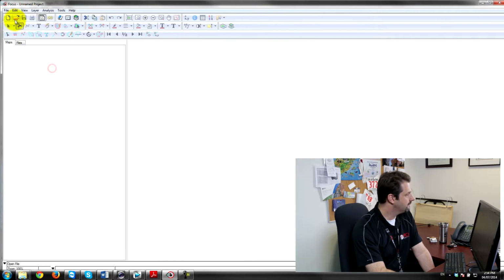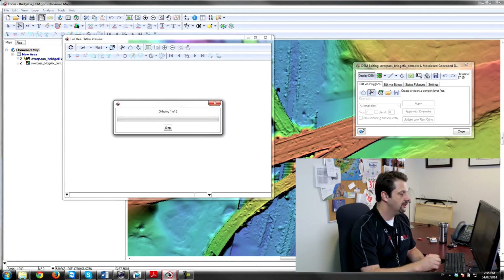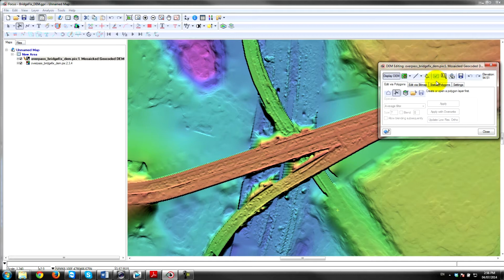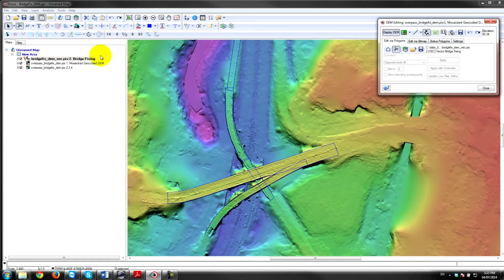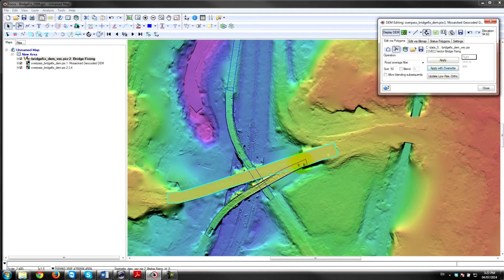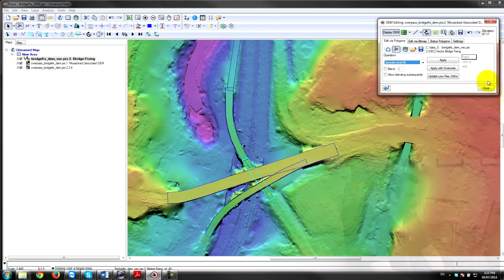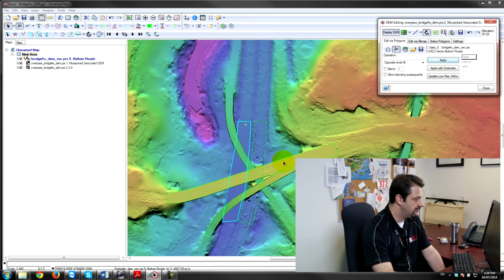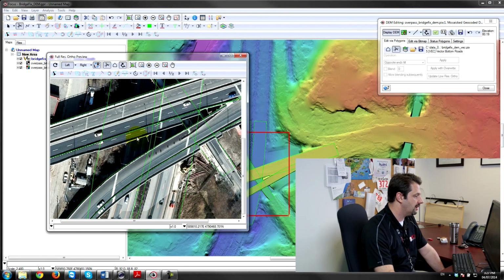Live DEM Editing and Smart GeoFill - Complex Overpasses (Part 1) - (No need for Photoshop)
This detailed demonstration walks you through an airphoto mapping project where fixing overpasses using Live DEM Eiditng and Smart GeoFill is achieved in minutes, not hours, or even days.

A stereo overlapping project consisting of UltraCam imagery contains a complex, three level overpass. First, corrections are applied to the DEM to properly align the ortho images. Then, the Smart GeoFill capability is used to copy and paste the best fitting images of the overpass into the final mosaic.